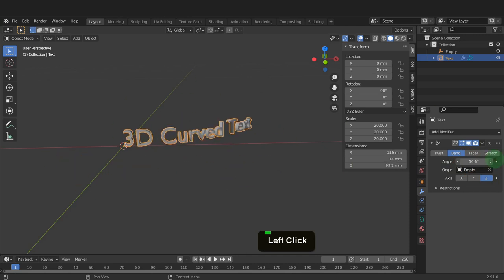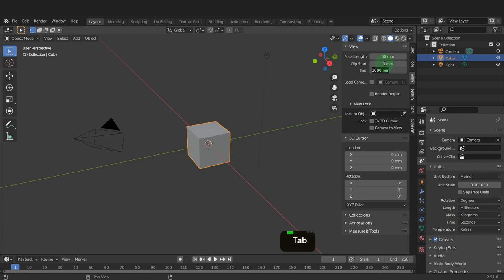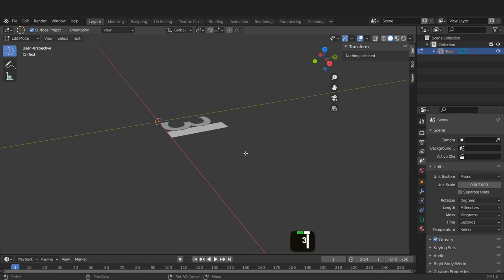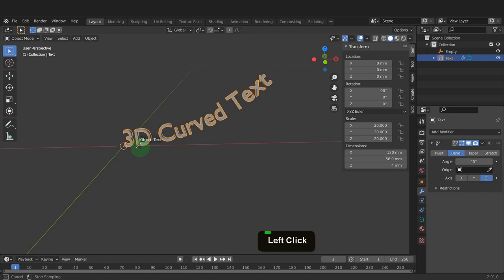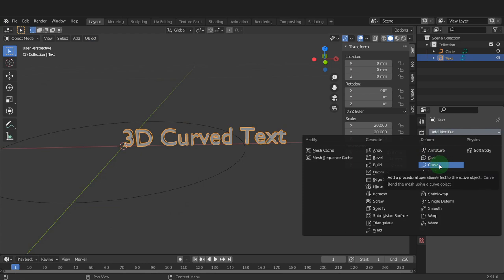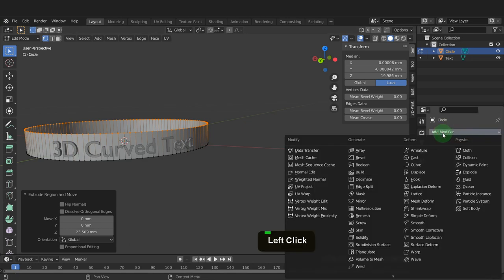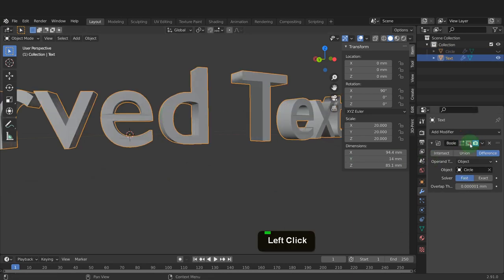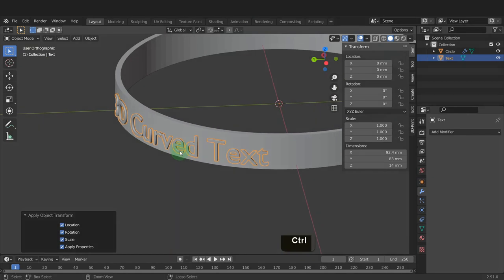3D Curved Text in Blender 2.9x.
Two examples the first using a simple deform modifier. The second using a curve modifier.